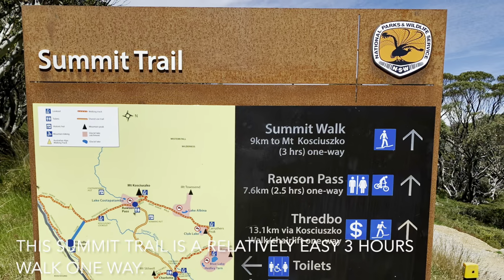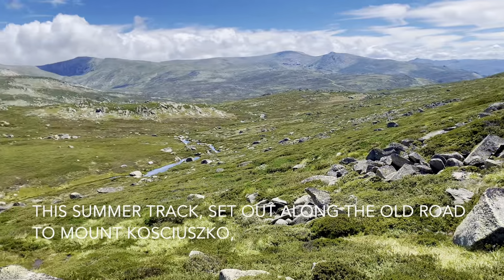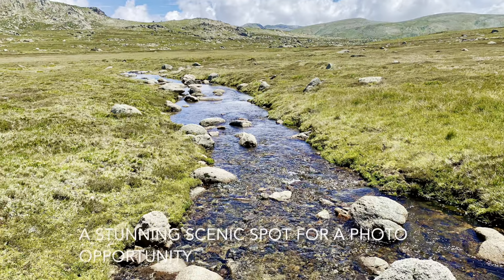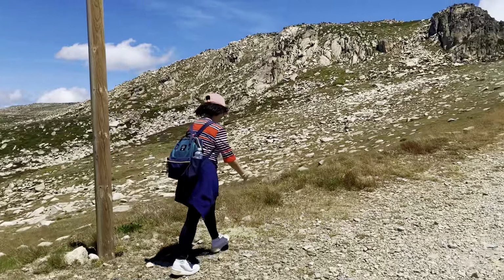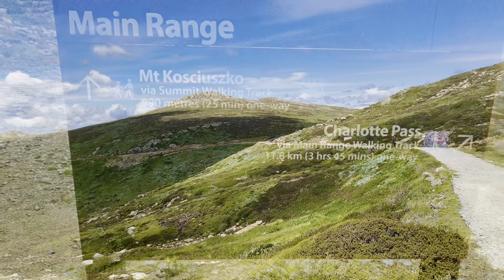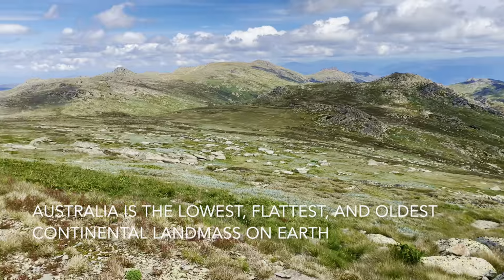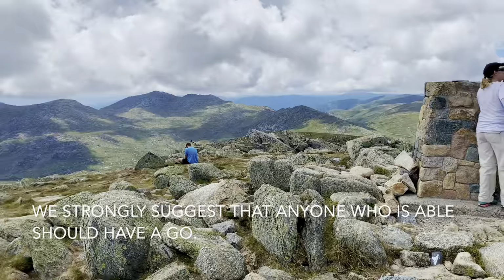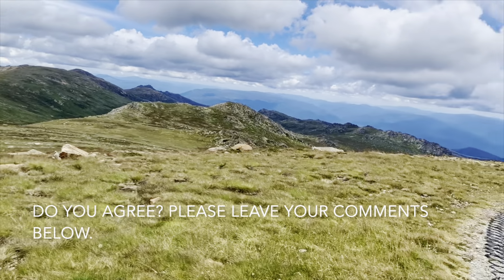Mount Kosciuszko Summit Walk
Walking on the Australian highest hiking trail, is one of the best
summer holiday activities, where you can have a good physical exercise, breathe the most fresh air, enjoy the glorious view from the highest mountains and learn about the Australian geography in NSW.
“We don’t stop hiking because we grow old. We grow old because we stop hiking.”